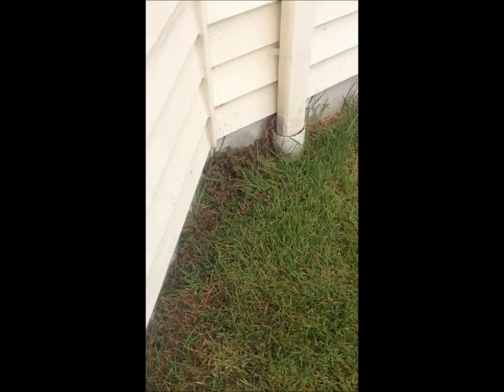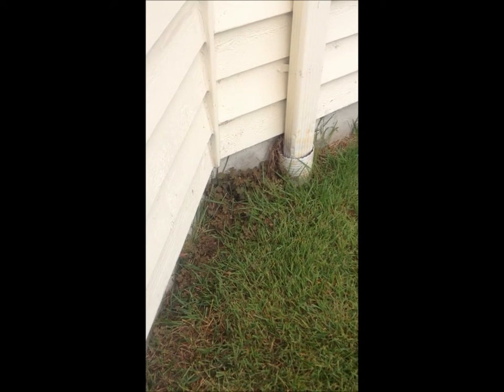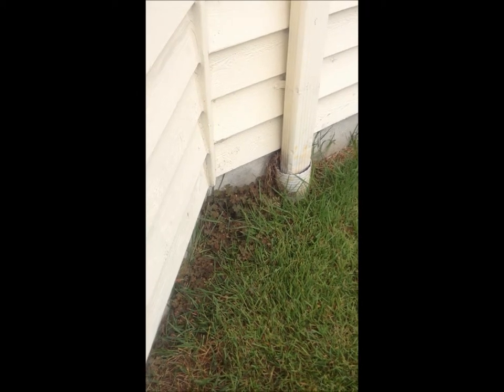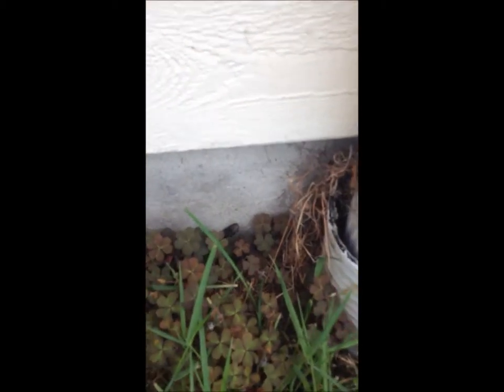Another Garter Snake near the Gutter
Hello Creative Writers,

I found another garter snake in the back yard. He was hiding behind the gutter, probably looking for earthworms or slugs to eat.

Enjoy the video, and Happy Writing!

Professor Watermelon